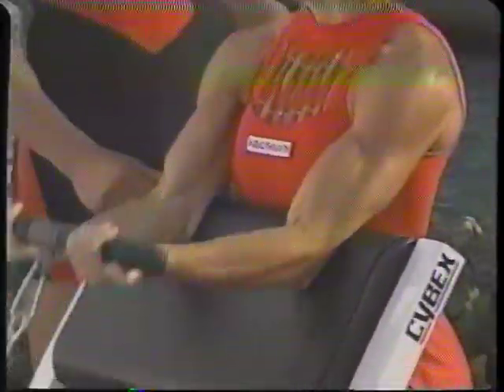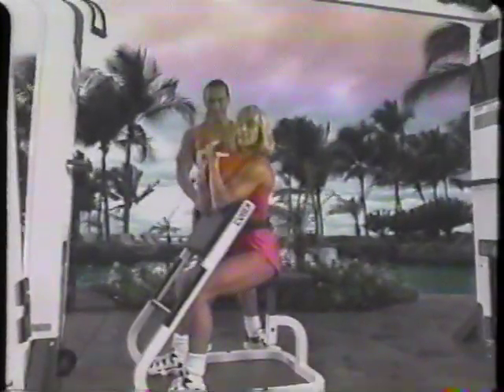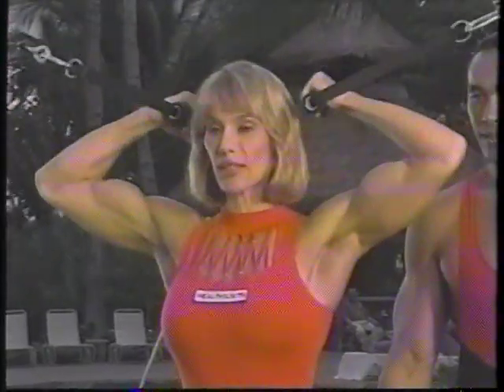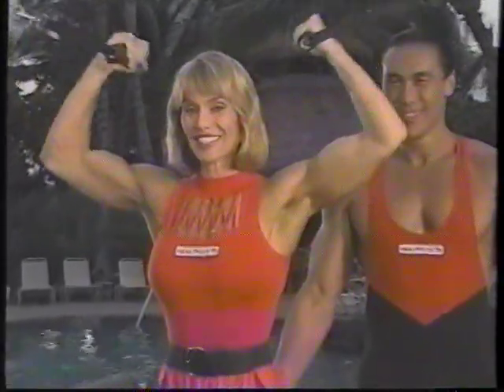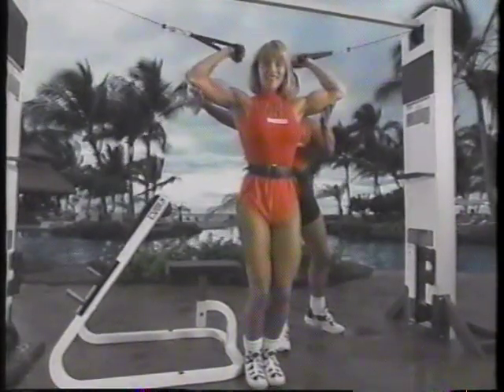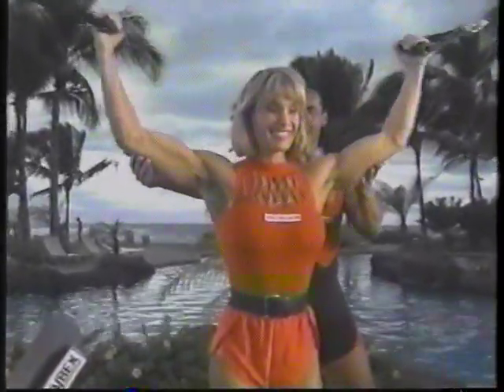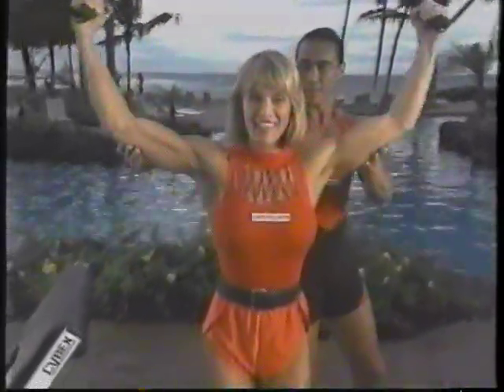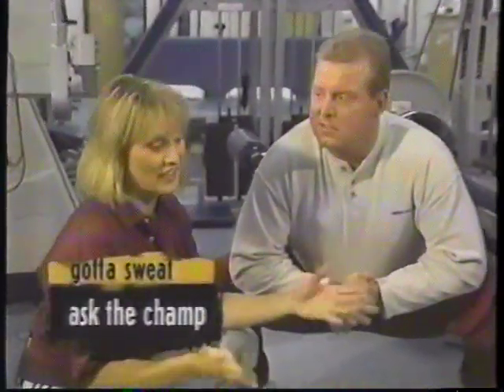cory everson super sexy 2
cory everson super sexy